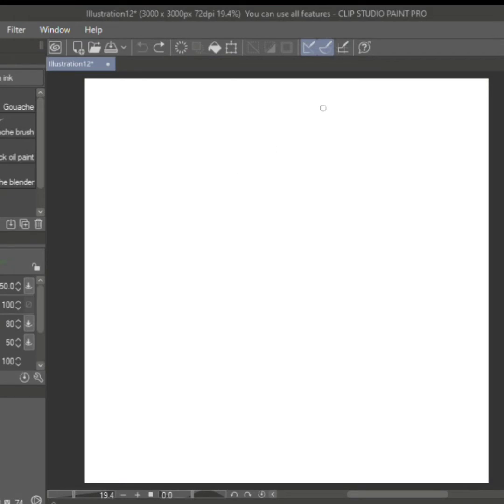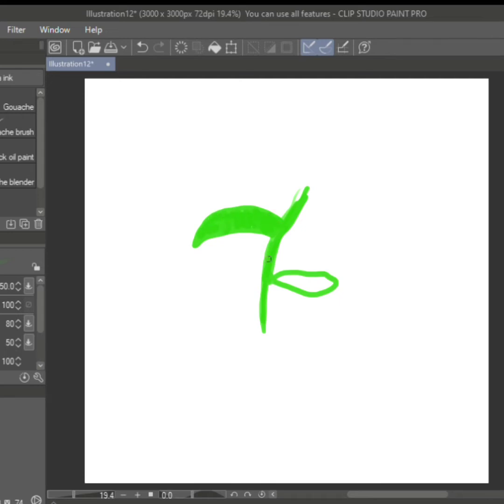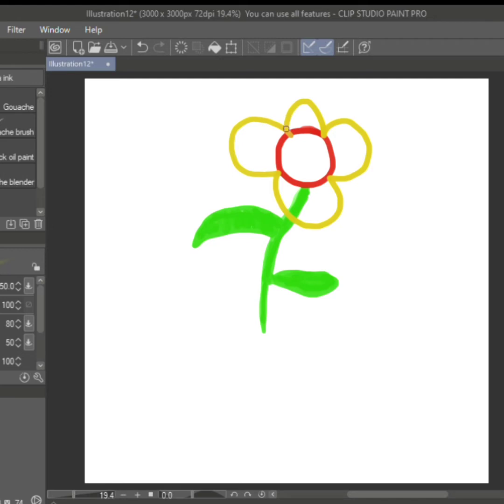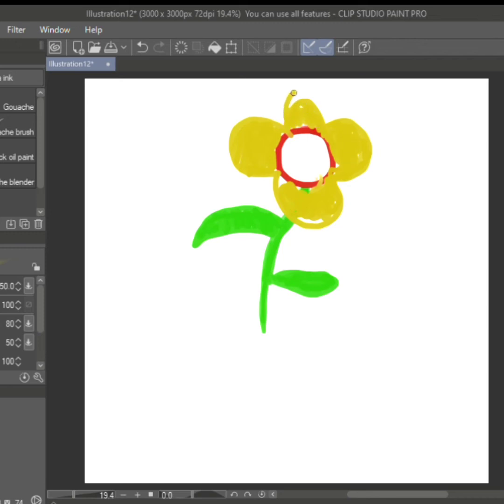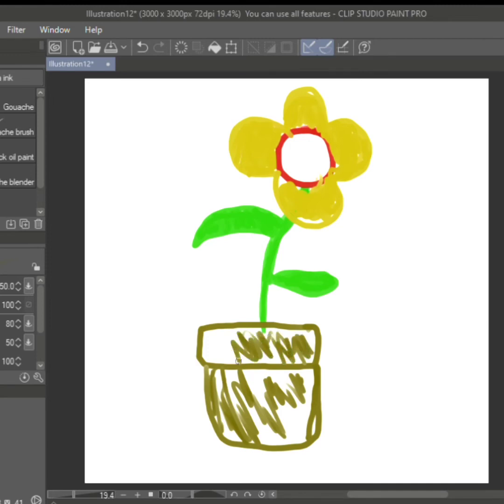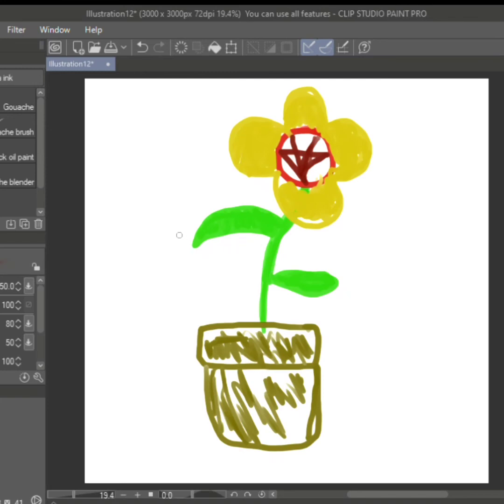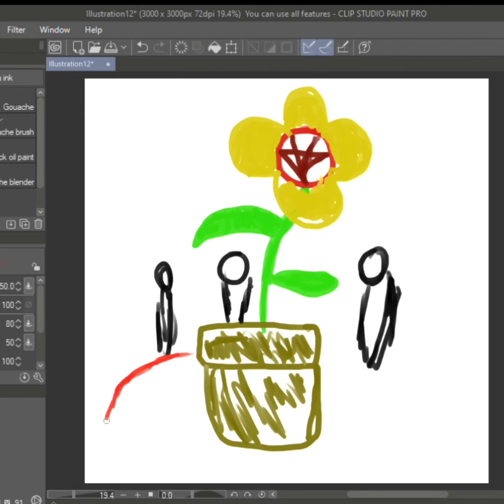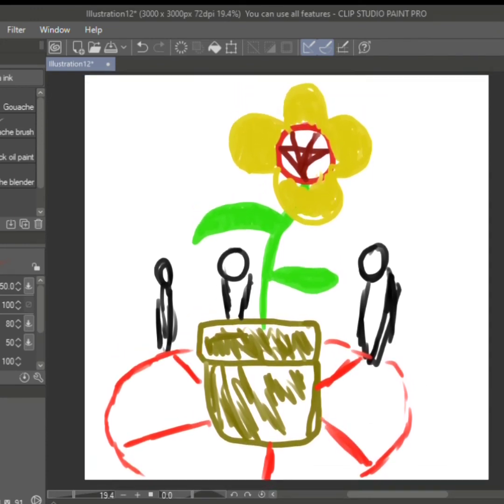How To paint: A Simple Flower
Today I Paint a pretty flower of moms day, follow along to give your mom  a great gift, a flower that wont Die.